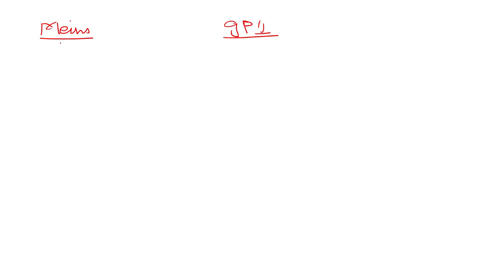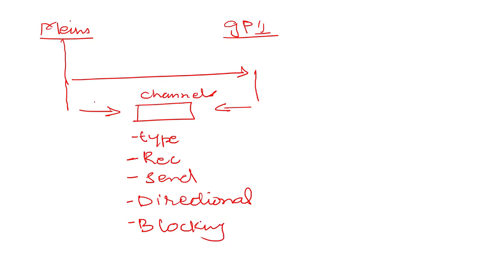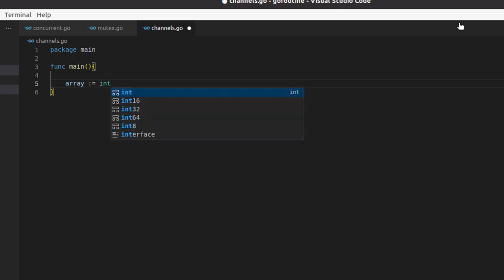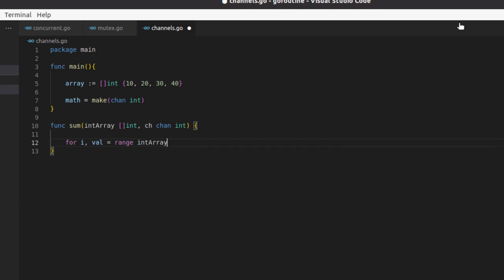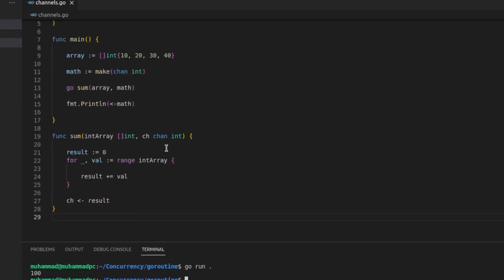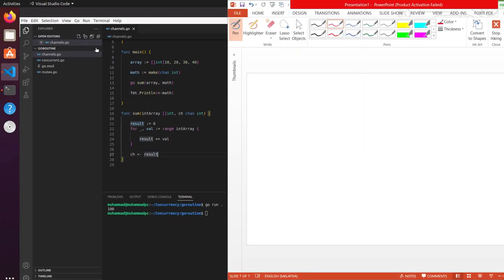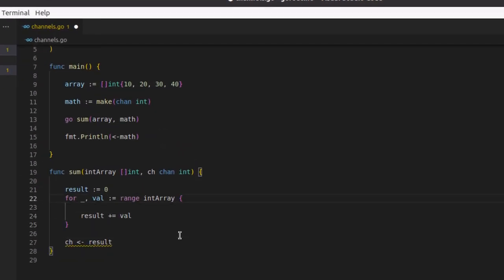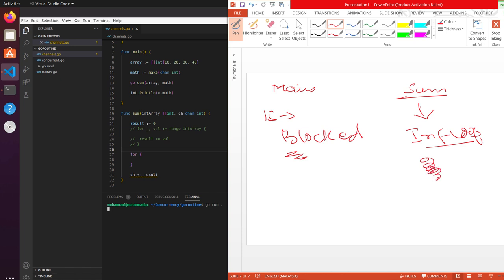4. Go Concurrency: Channels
Lets discuss how channels work in golang